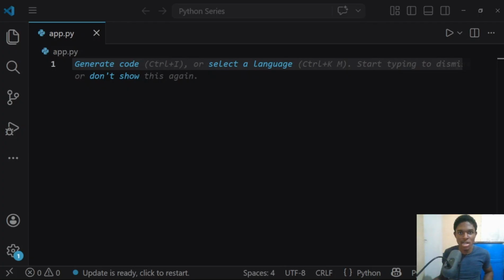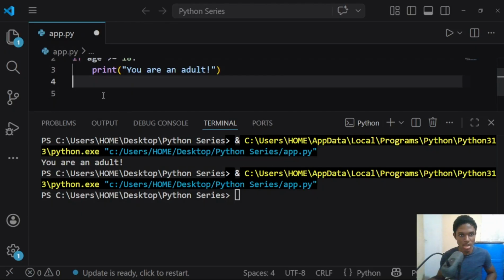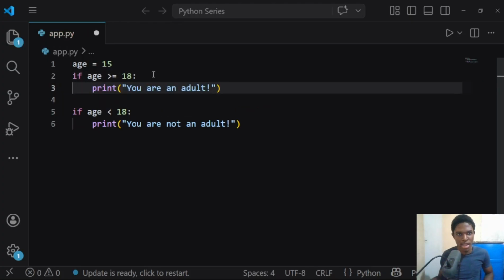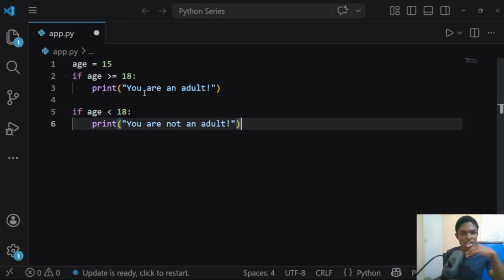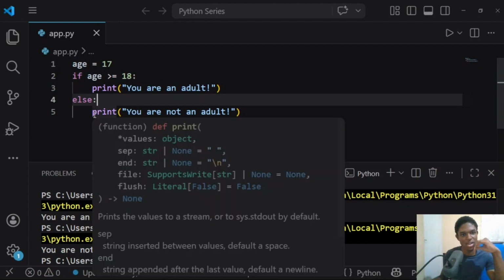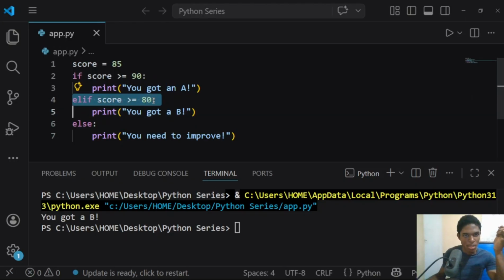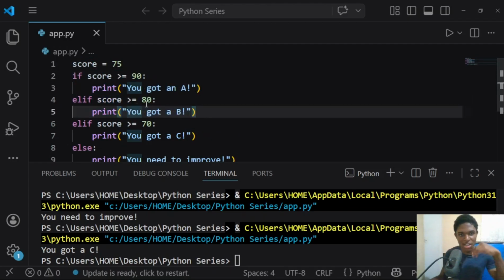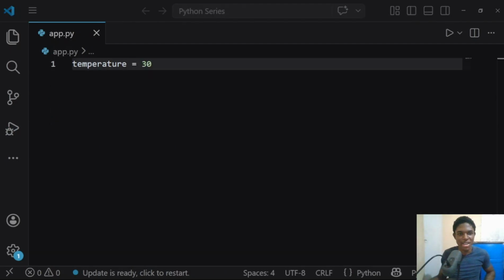Python If Statements | Learn Python Programming (Ep. 23)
Today we learnt about if statements in python:
If/elif/else statements
I hope you learnt something valuable!

Timestamps:
00:00 - Intro
00:19 - What Are If Statements?
00:34 - How If Statements Work
03:14 - Understanding Indentation
06:48 - Using Else Statements
09:49 - Using Elif Statements
14:24 - Final Example (Using Comparison Operators with If Statements)
16:25 - Mini Challenge
16:36 - Outro